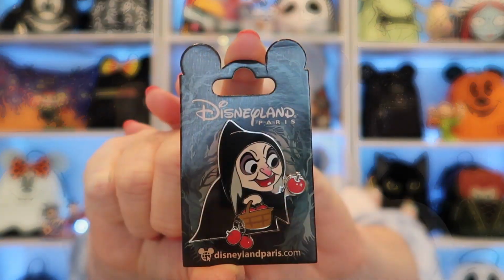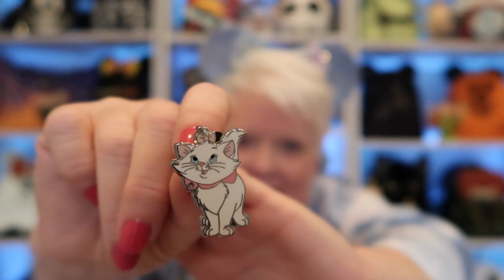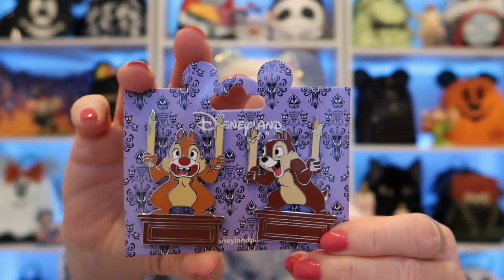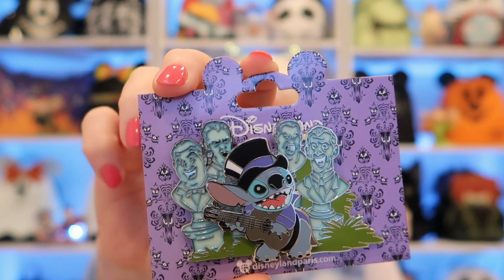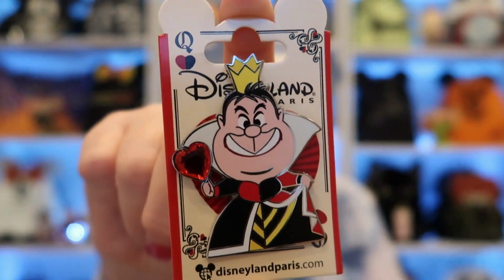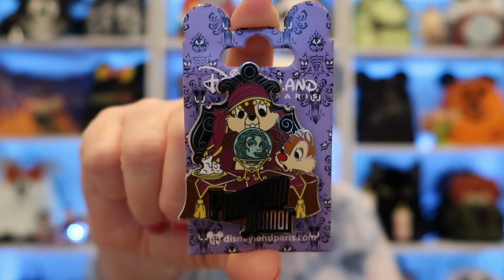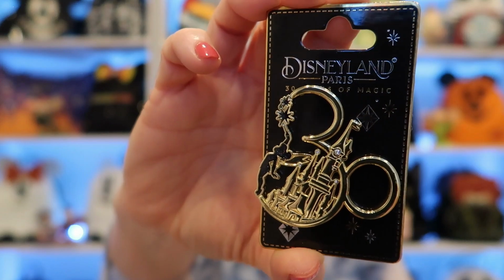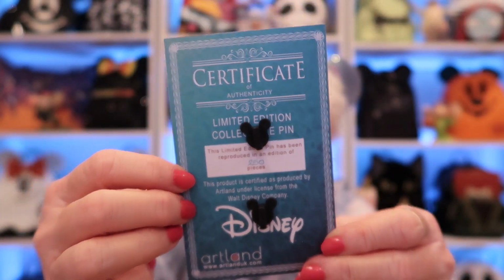UNBOXING! My SUPER HUGE Disney Pin Haul! Disneyland Paris Pin Haul!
Y'all I'm so excited to share with you my Super Huge Disney Pin Haul today. Its so unbelievably Awesome. So many beautiful pins. If you're a Pin Collector, you will Love this. I want to thank Karen at Disneyland Paris Pickups for sending this box for me to share and show all of my Disney Peaches. Thank you so much. Please look down below for all of Disneyland Paris Pickups information. Plus, the Enchanted Mysteries information as well. I would love to have you on both of my YouTube Channels. Also, I'll have my link for my Instagram Page down below. Be sure to follow there as well. We have so much fun in that Disney Community.

1. A Spoon of Magic ~ 49 Pounds/ $68.67

2. A Dream Come True~ 79 Pounds / $110.72

3. All Things British~ 69 Pounds/ $96.70

4. Truly Very Scrumptious~ 25 Pounds / $35.04

5. L'amour de Paris~ 89 Pounds/ $124.73
Ships In April (Disneyland Paris Dosen't Opens Til April 2)

6. Pins de Paris~ 59 Pounds/ $82.69
Ships In April (Disneyland Paris Doesn't Open Til April 2)

7. Spellbinding Wizardry~ 69 Pounds/ $96.70

~~Shipping To USA:  28.28 Pounds/ $39.63 ~~